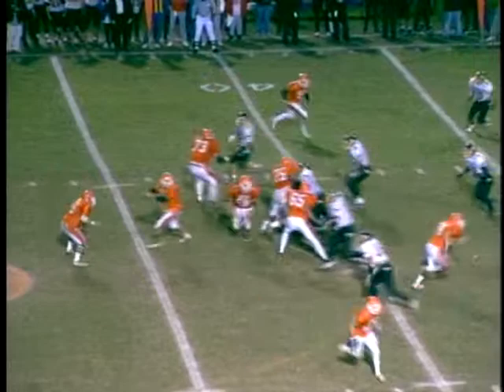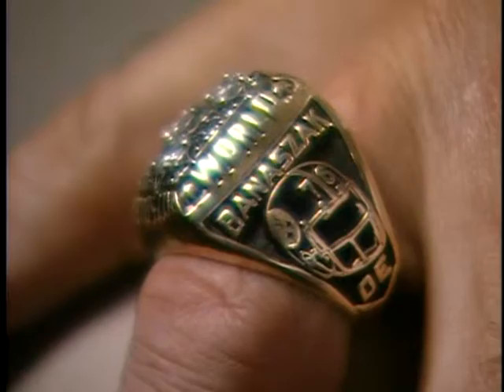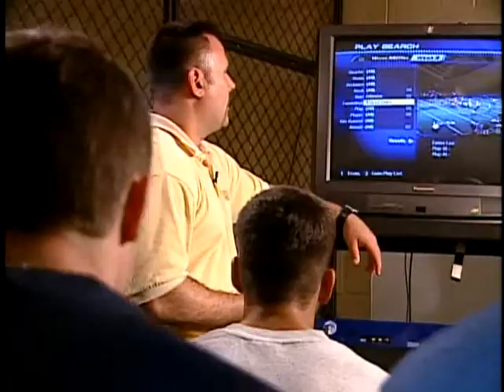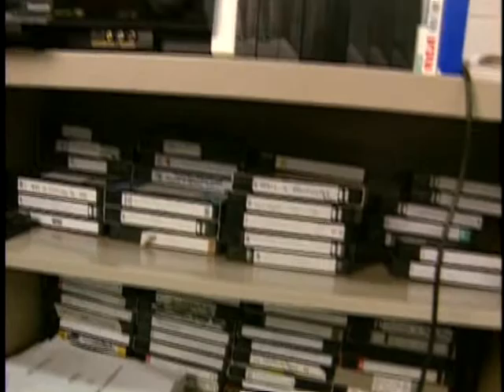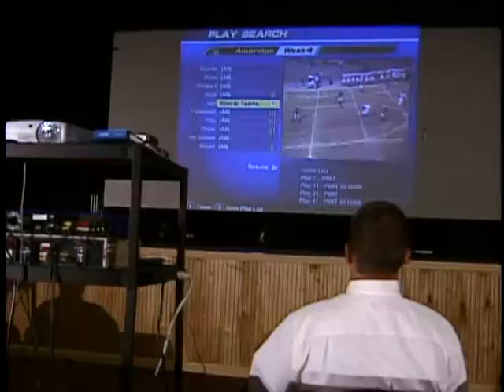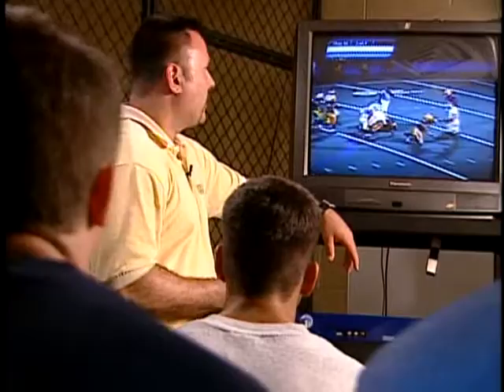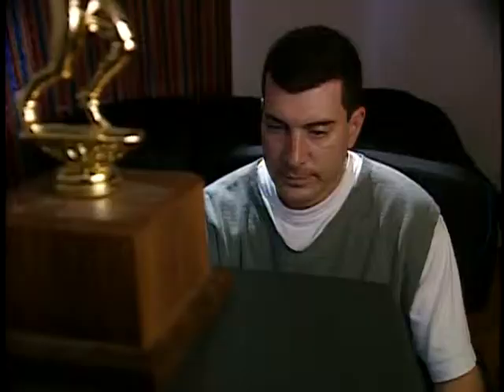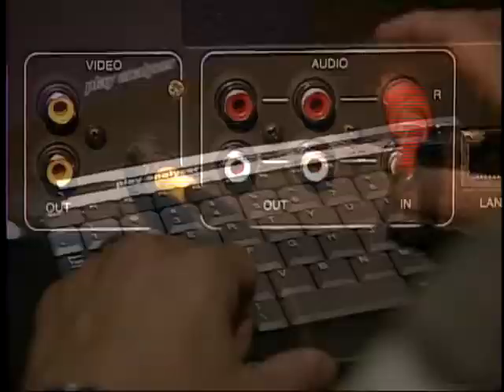Landro Play Analyzer in the News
Landro Play Analyzer 2010

Bring the power of video play analysis to your existing laptop or personal computer with Landro 2010 play analyzer software.

What is play analysis?
Play analysis is simply the study of video, when you have the ability to play back just the sections you need, when you want them, and you have the ability to also look at and manipulate the information about the video. Video is a powerful teaching tool... but simple video playback forces you to watch more video than you need, or spend most of your time hunting for the important parts, wasting your time and masking the important lessons. Play analysis simply brings the teaching power of video to life.

The single most important concept in Landro is tagging a bit of video, so you can quickly get back to it later. If there was an important section in a book, you might place a sticky tag or a bookmark on that page. Landro lets you do the same sort of thing with your video files. We call the tagged section of video a "play." Think of this as a "playback segment," one small piece of a larger playback. When you are playing the video, you can jump between plays or pick a particular play, like chapters on a DVD... except the plays are the sections you care about.

You can name your plays, to help you find a particular play again later. You can also "catalog" the plays, marking them with other play information that helps you categorize or classify the plays. This is all optional... but anything you do to catalog your plays makes it that much easier to find them later, because Landro automatically indexes your plays based on the catalog information. The more catalog information you provide in tagging the video, the more options you have later for getting back to just the right plays.

Who can benefit from play analysis?
Anyone who watches video to get smarter, or who would like to, can benefit from the Landro play analyzer. Landro has long been used by sports programs to let players study individual technique and let coaches study team tendencies, strengths and weaknesses, and to present the important lessons to their teams and players. Landro is also widely used by colleges teaching various counseling and therapy techniques, to let students study their own performance in both mock and live sessions, and let instructors and supervisors review critical moments among the otherwise overwhelming hours of video content. Basically, Landro can benefit anyone for whom video is too important to ignore... but for whom standard video playback is too time-consuming to be usable.

Landro 2010 Personal Edition is loaded with all the features you'll want to make video a powerful tool for study and presentation. Start getting smarter watching video today!
Read our Frequently Asked Questions to learn more...